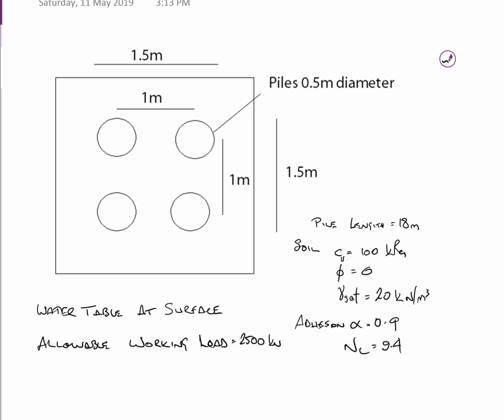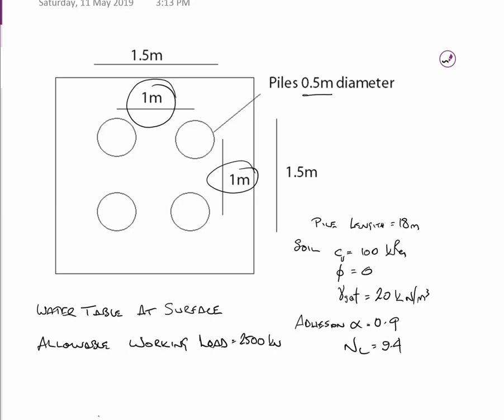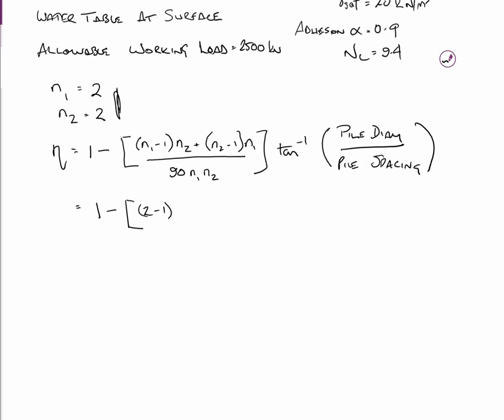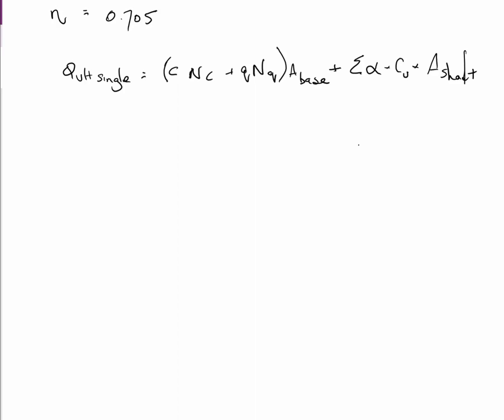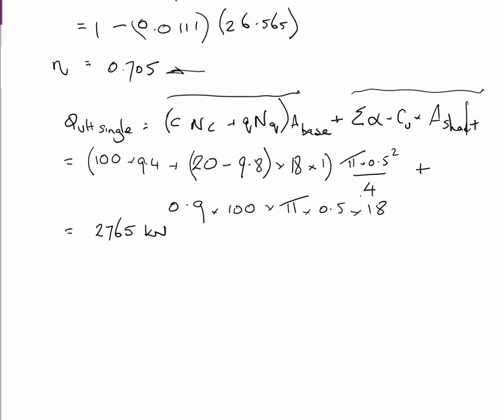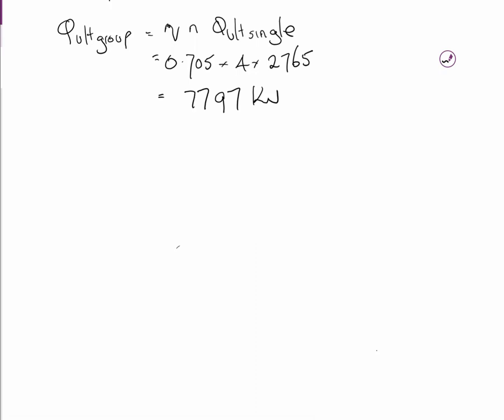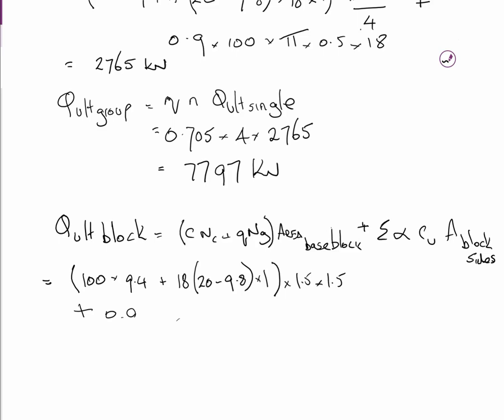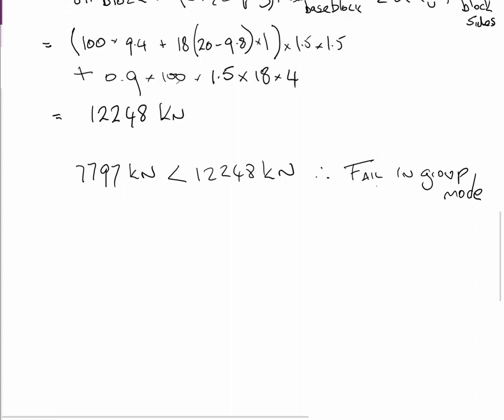Group Pile Design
This video covers a group pile design method